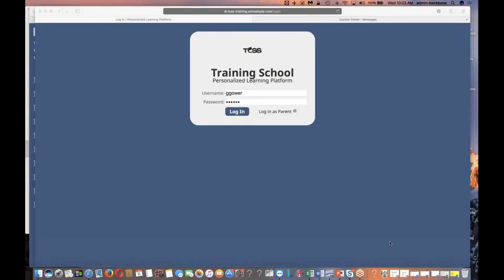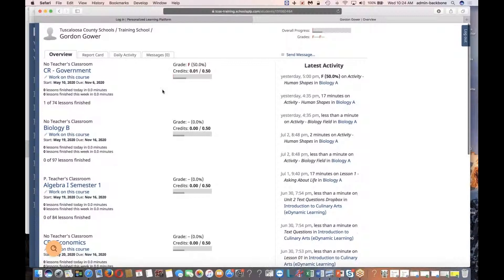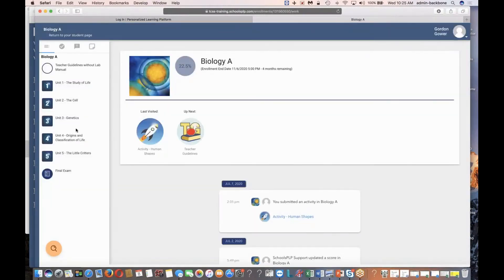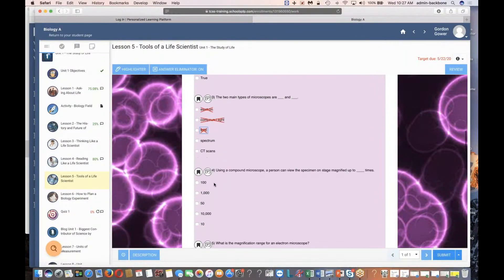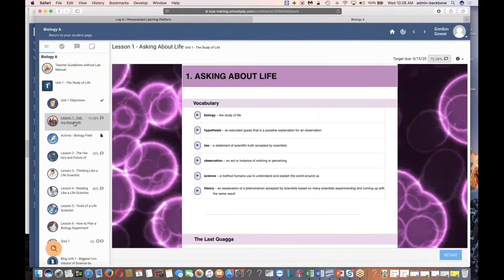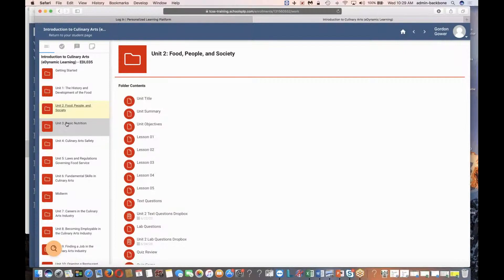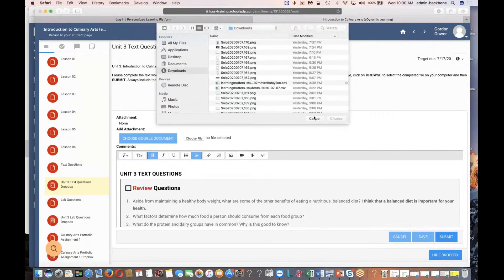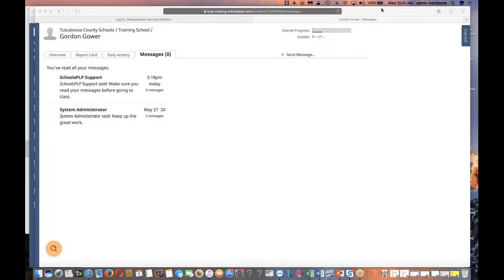SchoolsPLP Student Orientation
SchoolsPLP trainer provides a student orientation/tutorial for using the Online Academy.